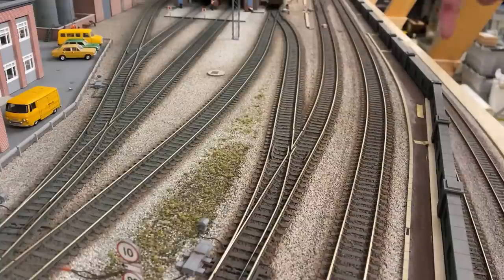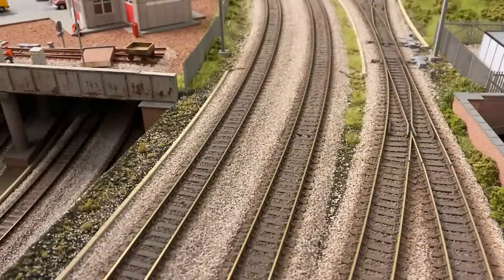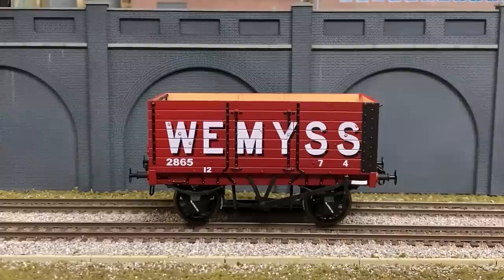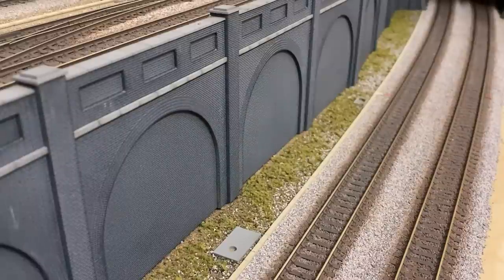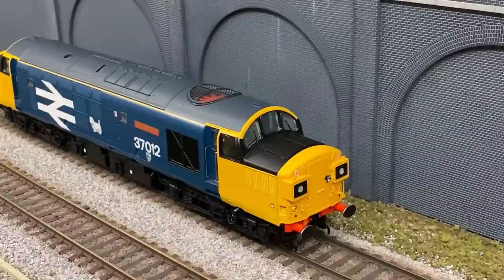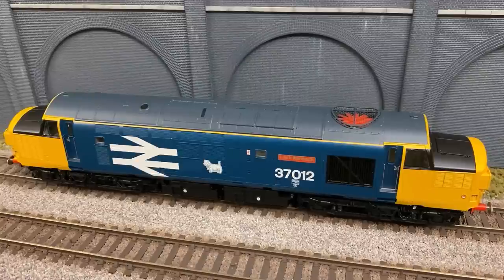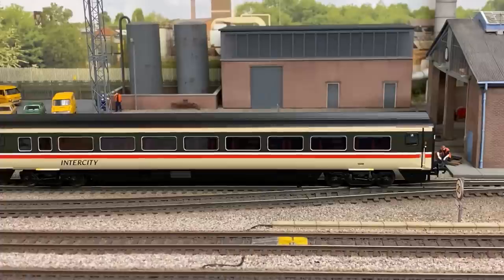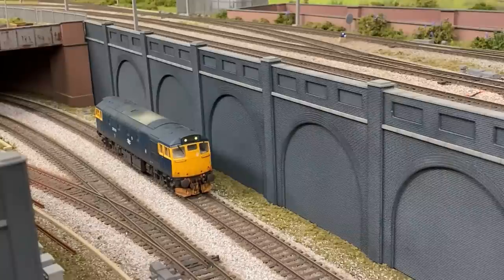Dean Park Model Railway 312 | October 2022 Layout Update | Includes O Gauge!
A JAM PACKED update this month, featuring a MASSIVE new scratch build, significant scenic work at the 'Great Wall', including a Static Grass 'How To'. I also start my O Gauge collection - a one off or the first of many? Watch to fid out!
I also have brand new Bachmann 37 release joining the fleet, as well as some Mk4 Coaches in stunning swallow livery and som Bachmann Wagons. If you enjoy model railways, stunning models and scenic done the 'Dean Park  way', then you'll enjoy this video! Please check out the following two links to see where I purhcase some of the detailing items, as seen on the layout.